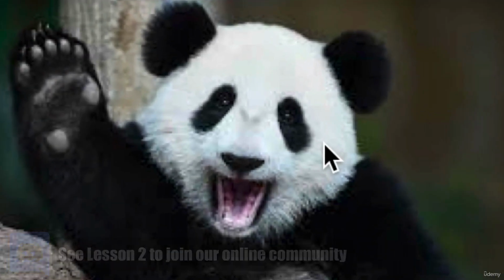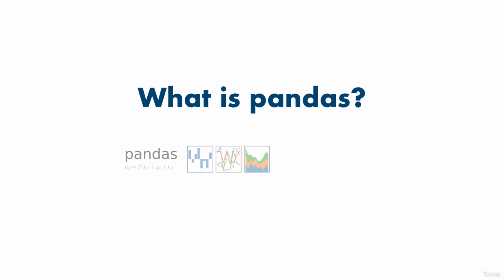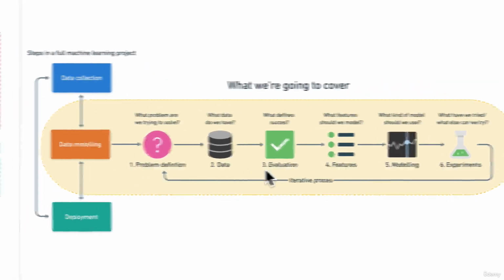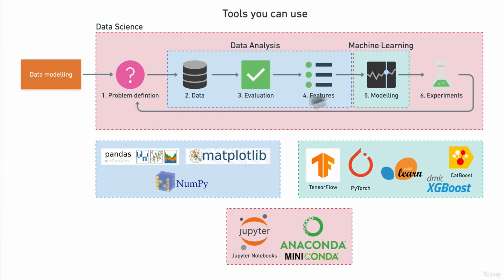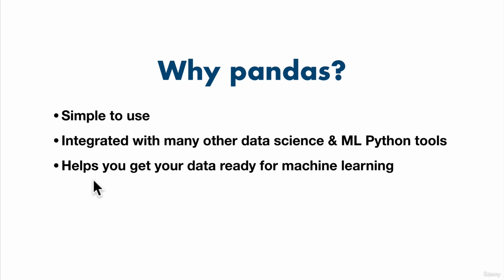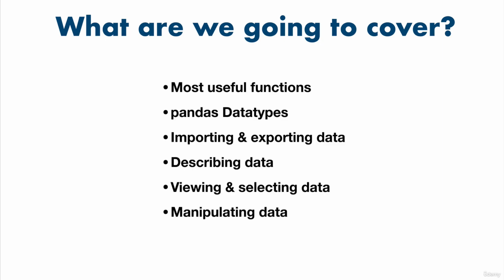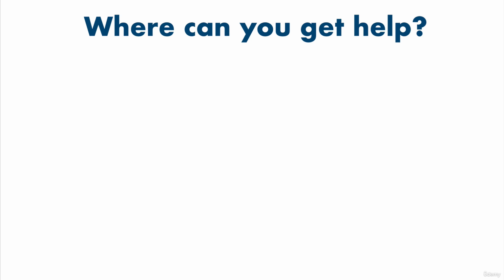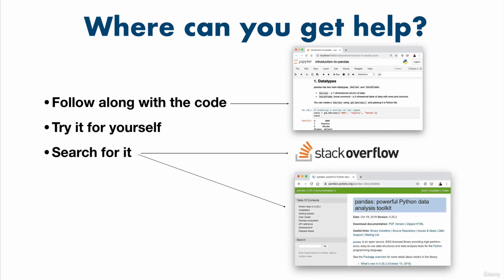Introduction Python Pandas Data Analysis in English 2023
Learn Python Pandas Data analysis